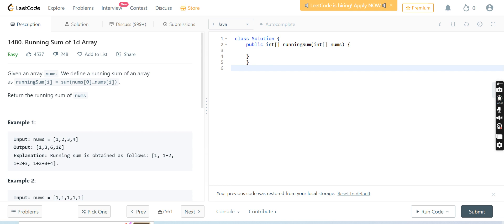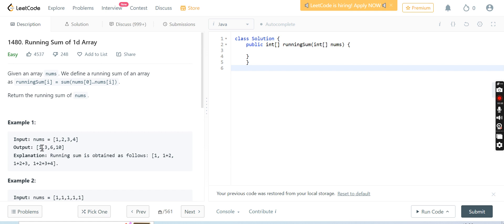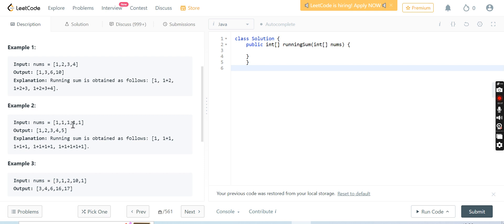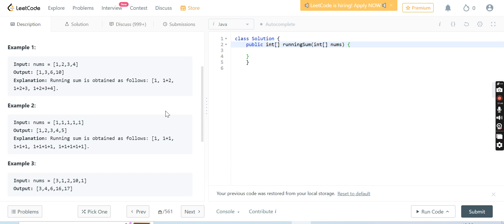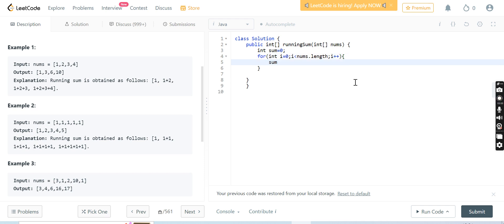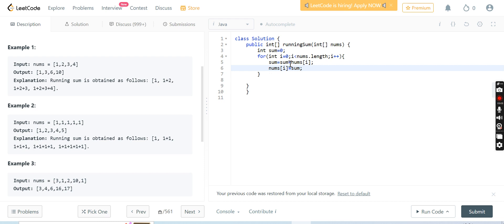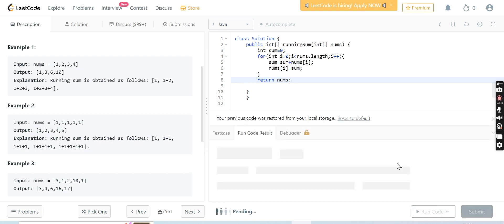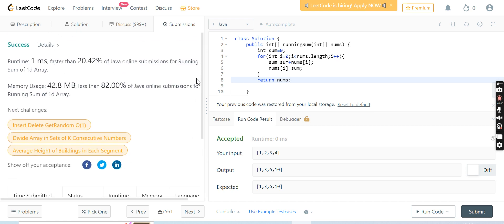Running Sum of 1d Array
In this problem we have to return running sum of array.